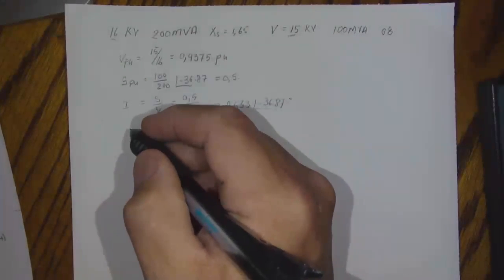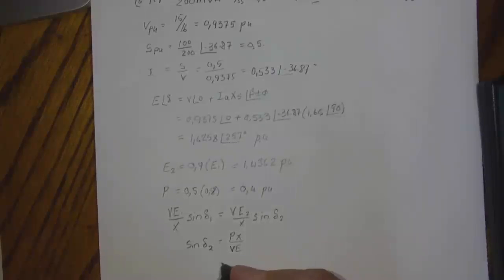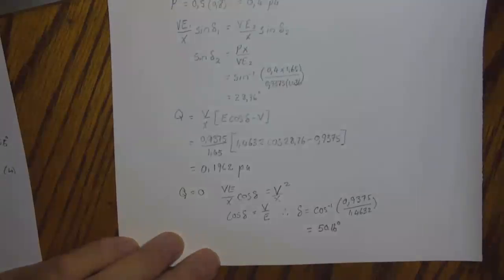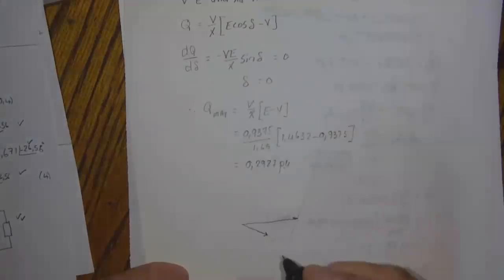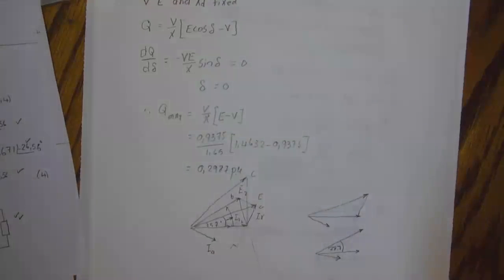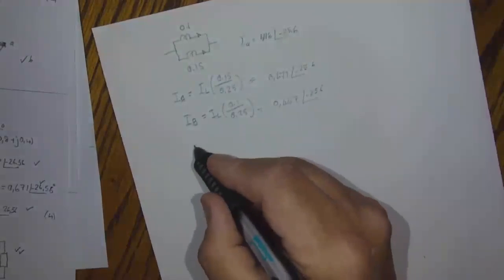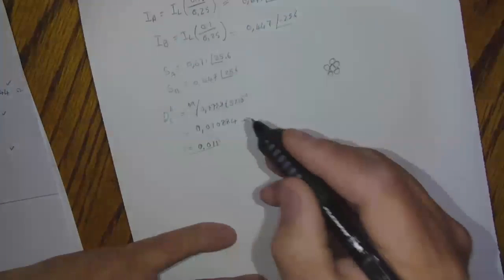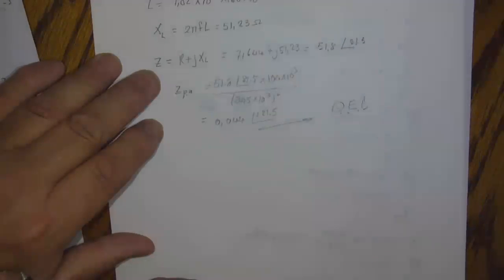Revision Cass 1